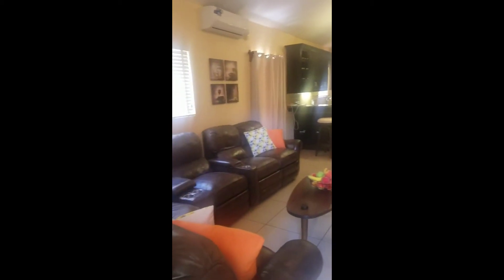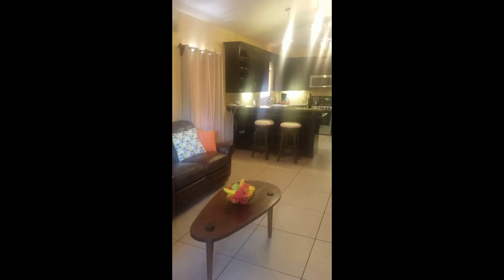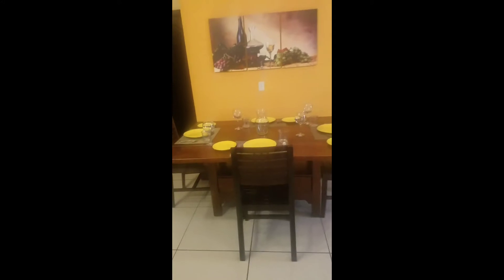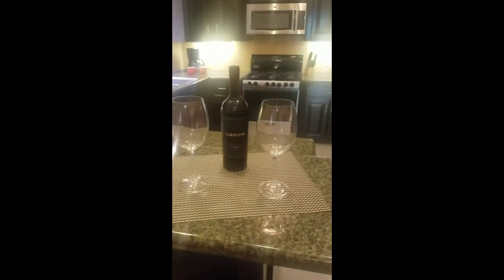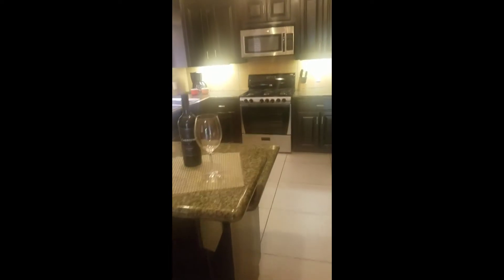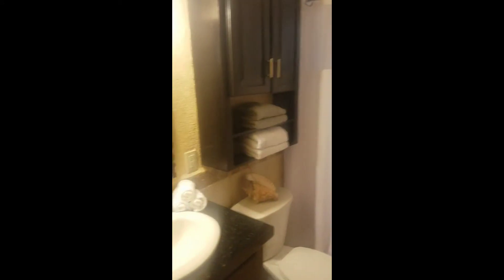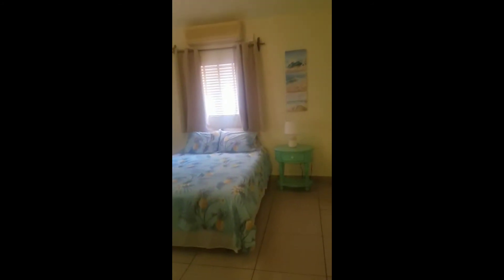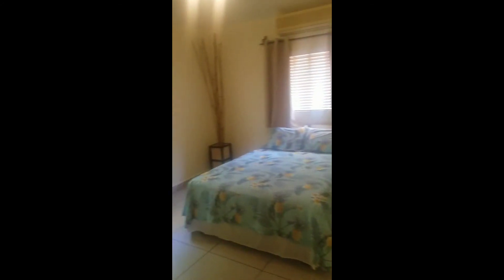July 13, 2019 at 1_07 pm